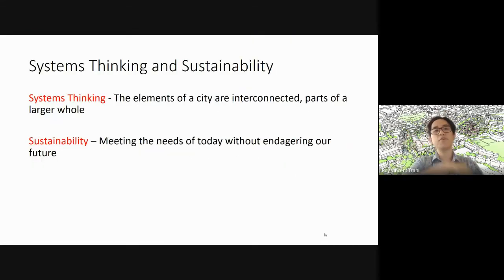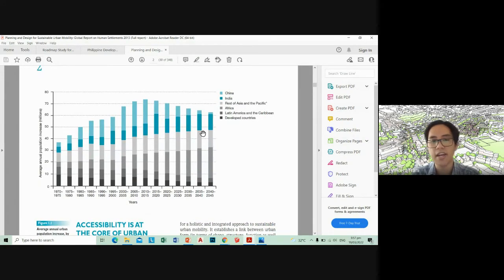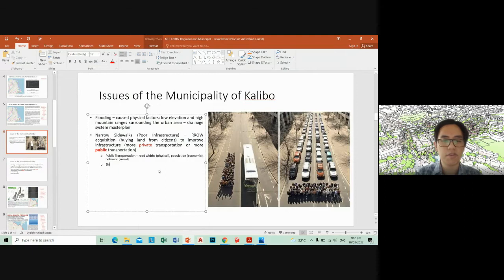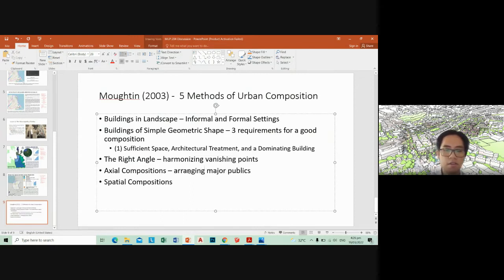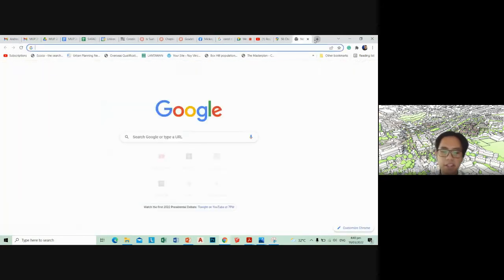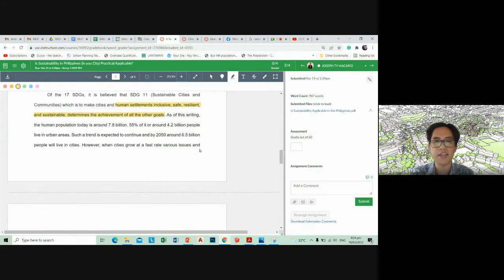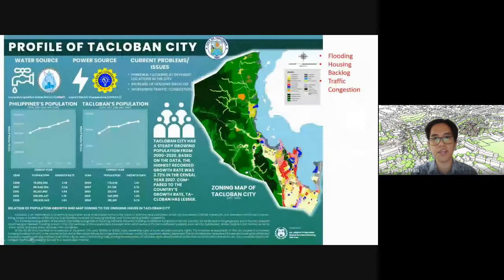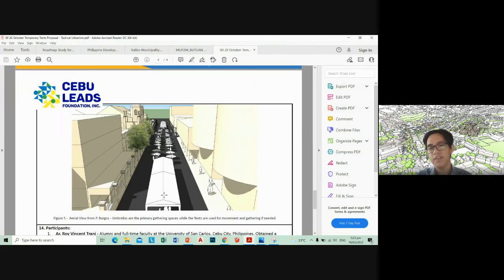Sustainability and Resilience in the Philippines